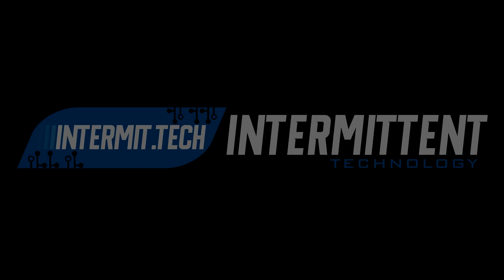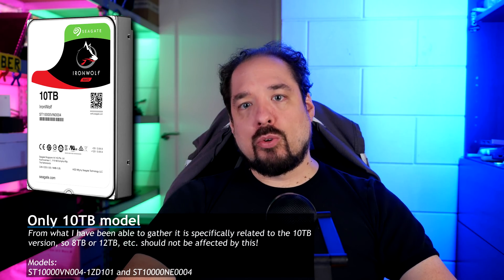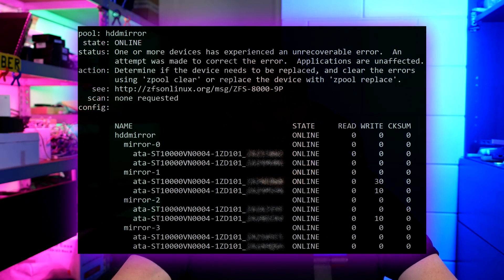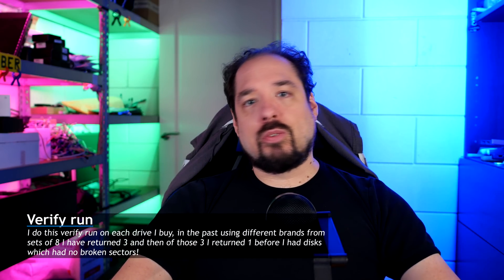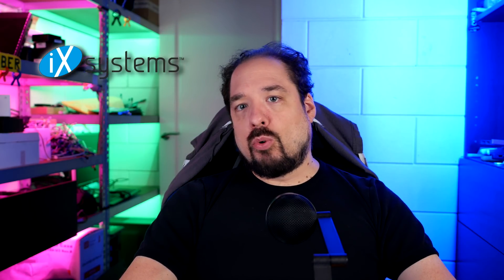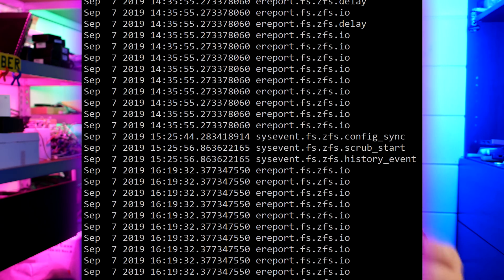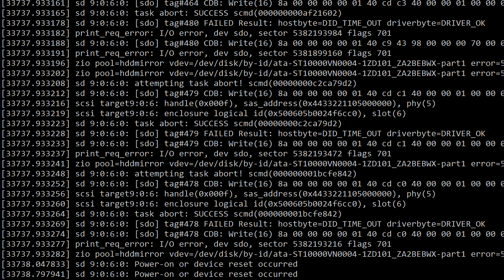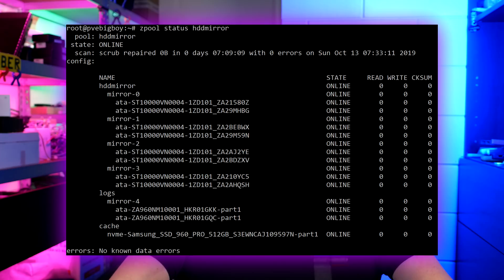Home Networking: 100TB 10Gbit Server - Seagate IronWolf 10TB Firmware bug (+ FIX!)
I didn't encounter many issues during my server build and install, except for one! My 10TB Seagate IronWolf drives showed weird issues which couldn't be explained by just being a dead drive. As it turns out, there is a firmware bug in the default SC60 firmware which is fixed in the SC61 firmware!

Jump links:
0:00 Start of the video
1:00 Description of the problem
3:55 Workaround for the issue
6:03 Fix, a new firmware version!
7:35 No more issues
9:10 Still best drives available in my opinion

░▒▓[Shopping links]▓▒░
Most links will ask if you are looking on Amazon or Aliexpress. I prefer Aliexpress myself.

Noctua Products used in this video:
Noctua 120mm NF-A12x25 PWM
Noctua 80mm NF-A8 PWM
Noctua NH-L12s CPU cooler
Dupont cables (Get 30CM female-female)

Motherboard and CPU:
Gigabyte AX370-Gaming-5
(Gigabyte AX470-Gaming-5)
(Gigabyte X570 Aorus Pro)
Ryzen 1700
(Ryzen 2700)
(Ryzen 3700)

Memory:
64GB Kit F4-2400C15Q-64GFT

Storage:
SSD - Samsung 960 Pro
SSD - Samsung 860 EVO
SSD - Seagate IronWolf 110 (Power Loss Protection, High Write Endurance)
HDD - Seagate IronWolf 10TB

Graphics card:
Zotax GT710 PCIe x1 (ZT-71304-20L)

Network 10Gbit Equipment:
Mikrotik Routerboard CRS305
Mikrotik Routerboard CRS309

SSD Hot Swap cage:
2x2.5" in 3.5" SSD hot swap cage

LSI Card + Cables:
LSI/Broadcom SAS2008 based cards
70cm SFF-8087 to SFF-8087
50cm Forward SATA breakout SFF-8087
50cm Reverse SATA breakout SFF-8087

Other:
Very nice 1 meter 4x SATA to 4x SATA sleeved
PWM fan split cable

░▒▓[Music]▓▒░
Intro&Outro